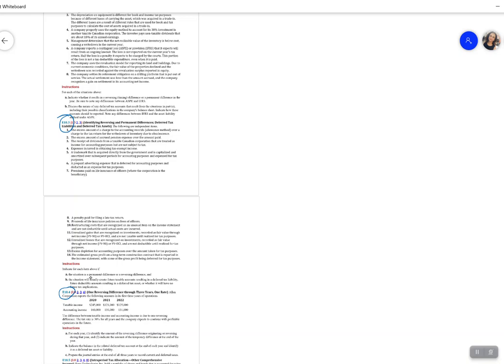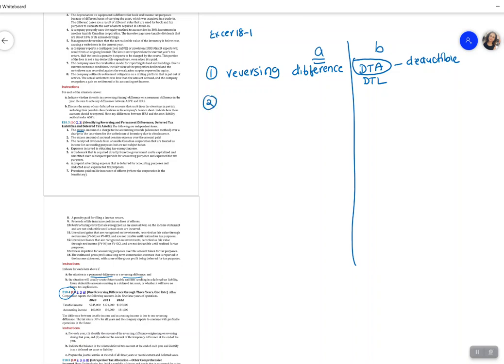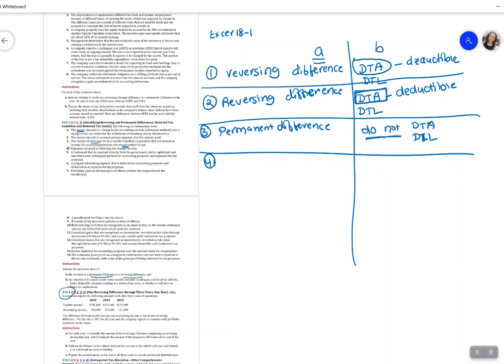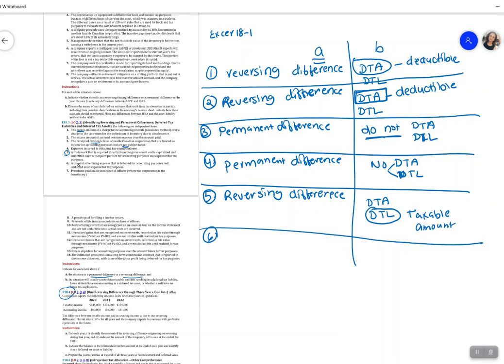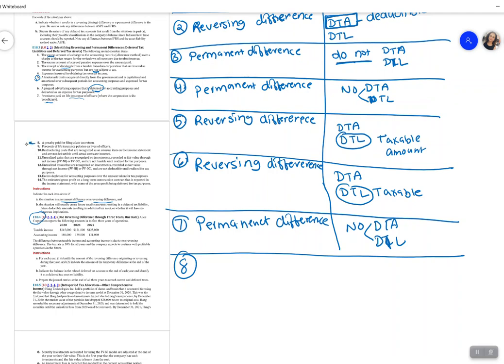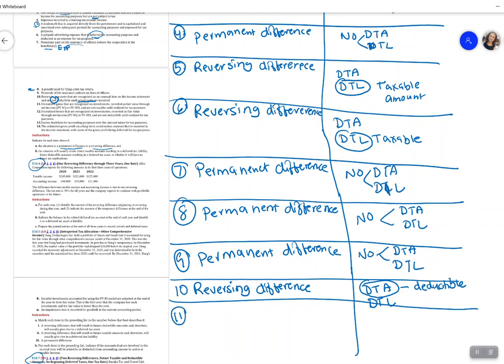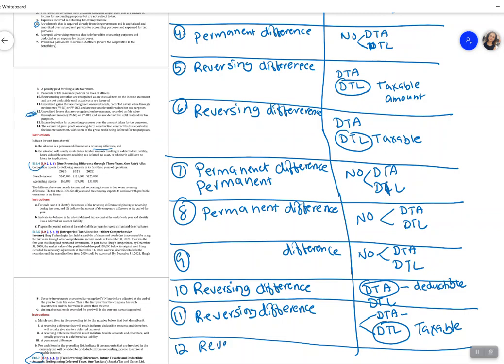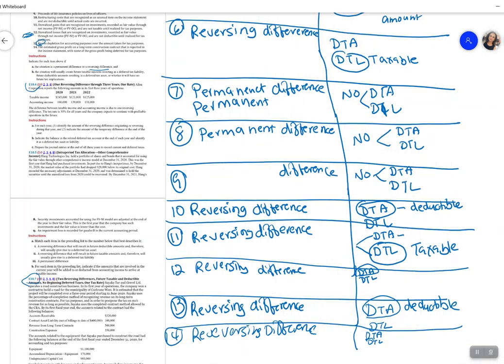Chapter 18 HW Part 1